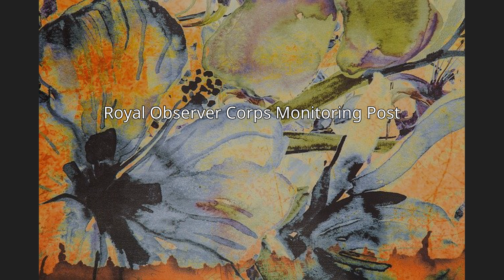Royal Observer Corps Monitoring Post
Royal Observer Corps Monitoring Posts are underground structures all over the United Kingdom, constructed as a result of the Corps' nuclear reporting role and operated by volunteers during the Cold War between 1955 and 1991.
In all but a very few instances, the posts were built to a standard design consisting of a 14-foot-deep access shaft, a toilet/store and a monitoring room. The most unusual post was the non-standard one constructed in a cellar within Windsor Castle.
Almost half of the total number of posts were closed in 1968 during a reorganization and major contraction of the ROC. Several others closed over the next 40 years as a result of structural difficulties, e.g. persistent flooding, or regular vandalism. The remainder of the posts were closed in 1991 when the majority of the ROC was stood down following the break-up of the Communist Bloc. Many have been demolished or adapted to other uses but the majority still exist, although in a derelict condition.